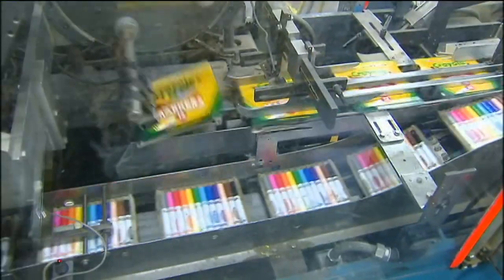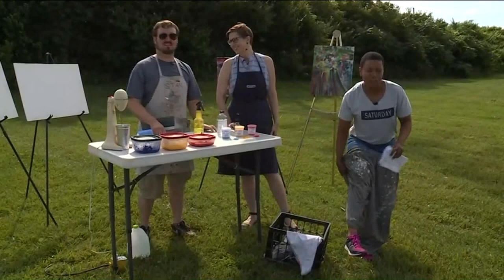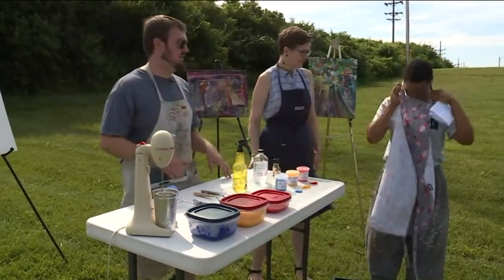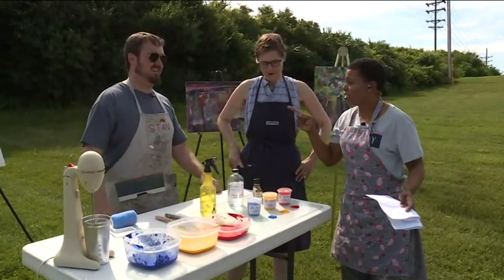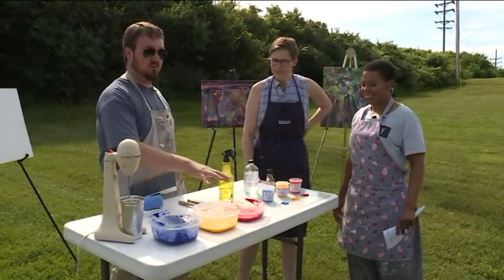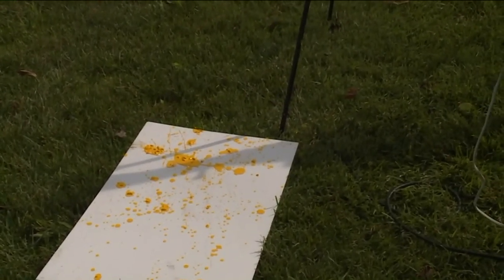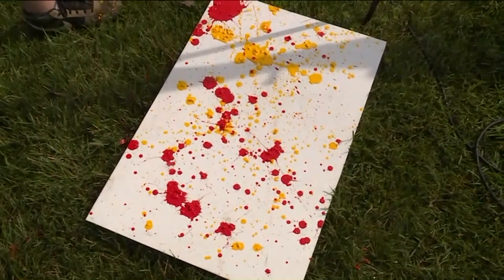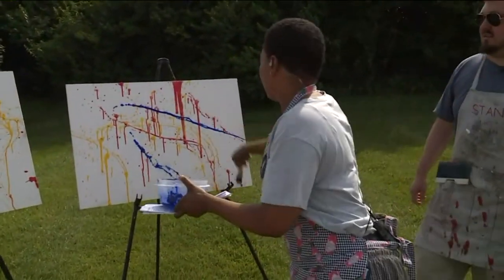FOX 2 9AM ST LOUIS ARTIST GUILD PAINT THROWING